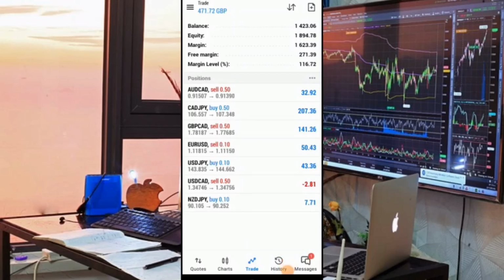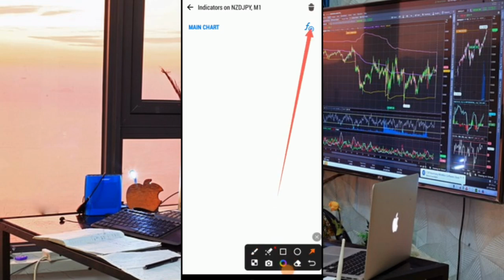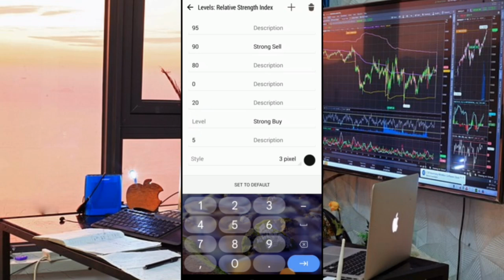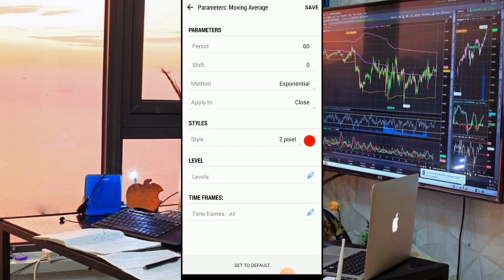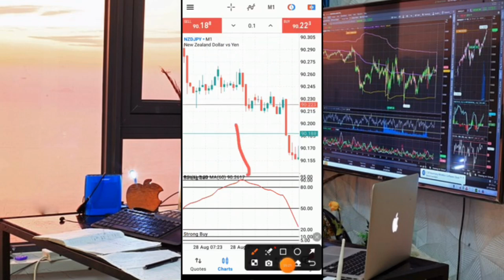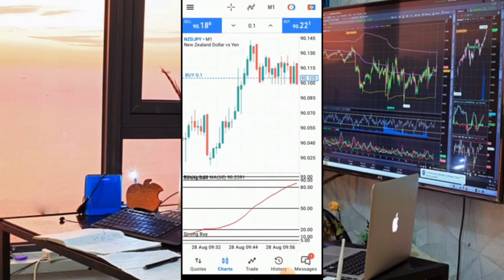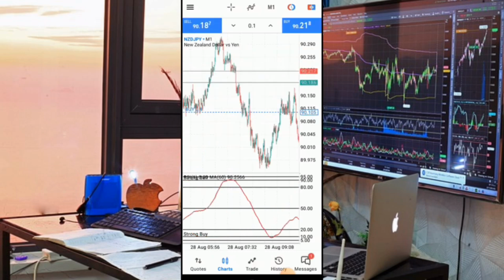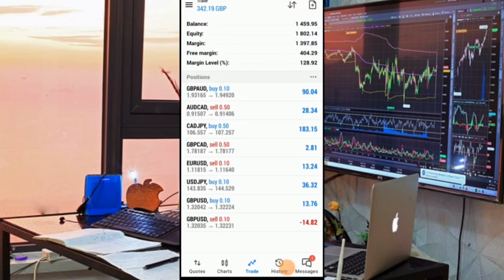"Why This Magic Forex Strategy Outperforms 90% of Traders "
CHECK COMMENTS SECTION FOR LINKS
🎥 VIDEO DESCRIPTION:
In this video, I reveal the real magic forex strategy that has helped me consistently make profits in both calm and volatile markets. And guess what? You don’t need fancy indicators, complicated setups, or years of experience.

✅ What You’ll Learn in This Video:

Why simplicity is the secret weapon of profitable traders
The one setup that works like magic in any market condition
How to identify high-probability trades within seconds
Risk management tips that protect your account while maximizing gains
Live trade examples so you can see the strategy in action
🔥 This strategy works on all timeframes , whether you're a day trader, swing trader, or scalper. Best of all — it’s easy to learn but deadly effective .

📈 Resources & Tools Mentioned:

💬 Got questions about the strategy?
Drop them in the comments below — I reply to every serious trader trying to improve their game.